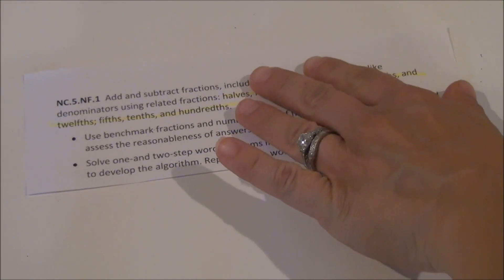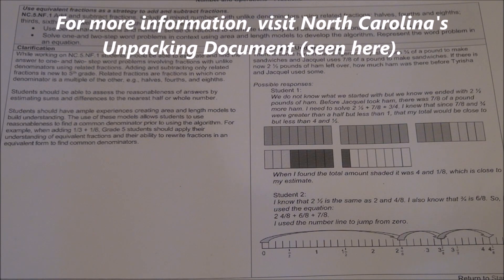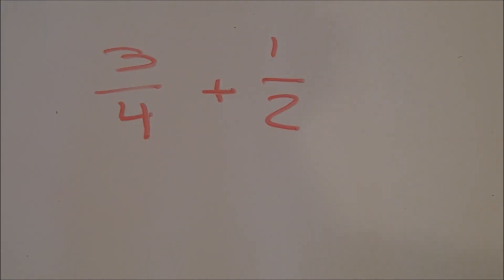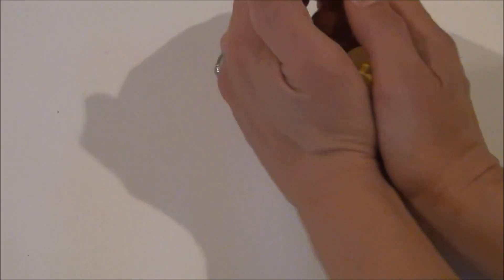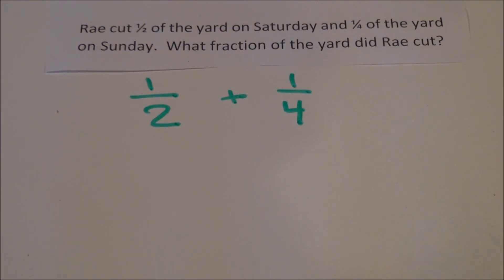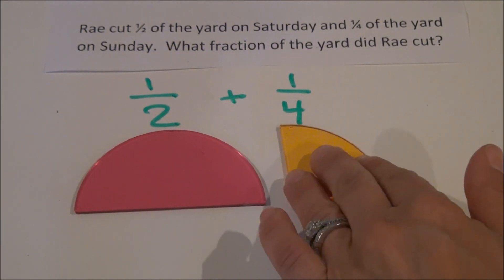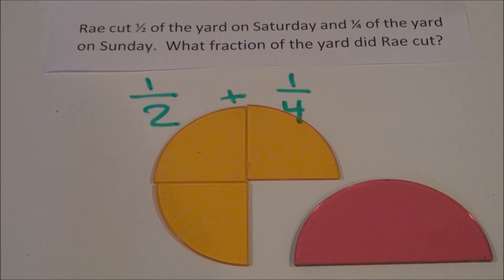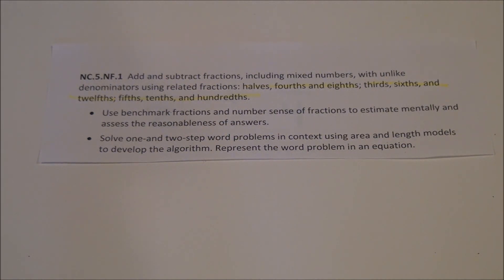Adding Fractions - Why is a Common Denominator Helpful? (Part 1)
VIDEO 1 OF 3 - This video addresses NC standard 5.NF.1. It explains why we create equivalent fractions when adding unlike denominators, and how to create equivalent fractions when adding unlike denominators.